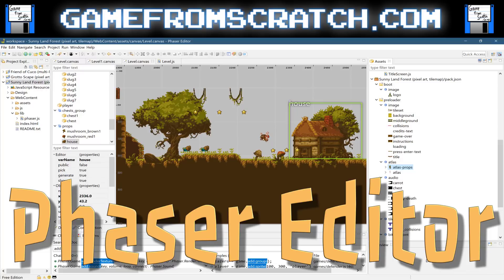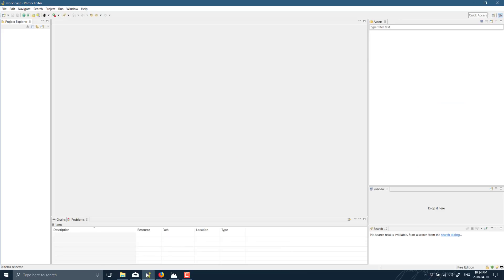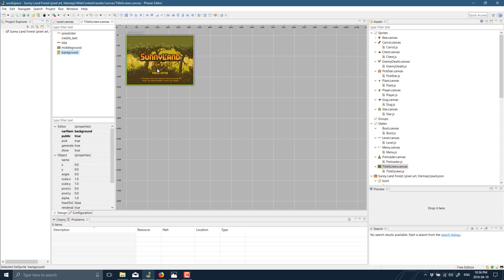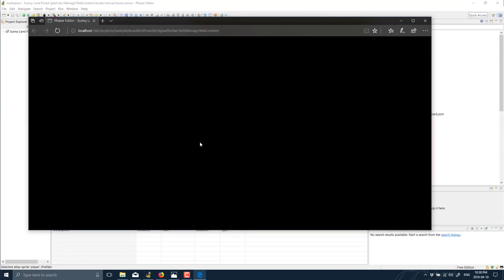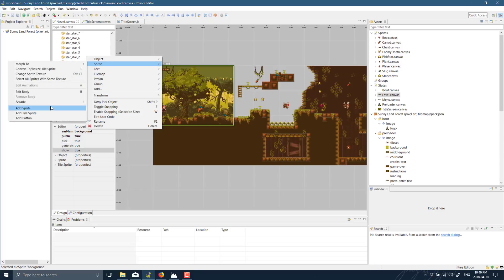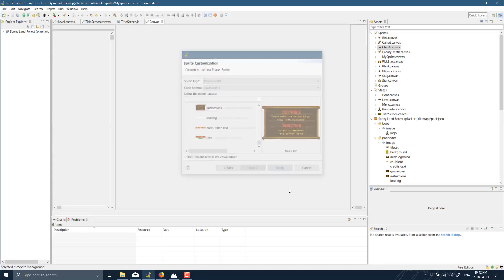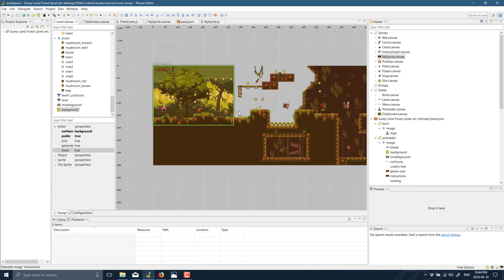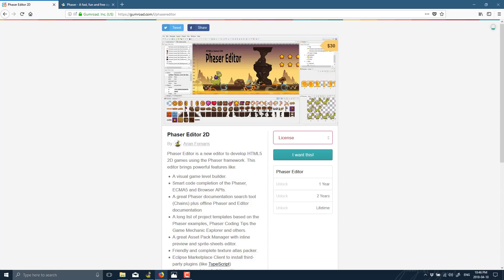Phaser Editor -- A Level Editor and IDE for Phaser Game Development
Phaser is one of my favourite HTML5 game frameworks and PhaserEditor makes it even better.  Essentially it's an IDE for doing phaser development, which includes a complete level editing environment.

Basically, it changes Phaser 2.x from a framework to a full blown game engine.  It's also available for Windows, Mac and Linux and is built on top of the Eclipse IDE.

It's commerical software, costing from $30 a year, but has a generous free version available.  You can download Phaser editor at:

If you are interested I also did a tutorial on creating a complete simple game using Phaser a couple years back available here: